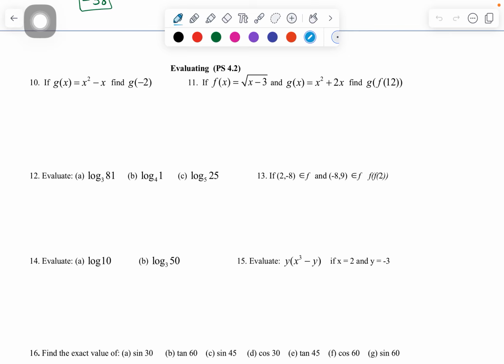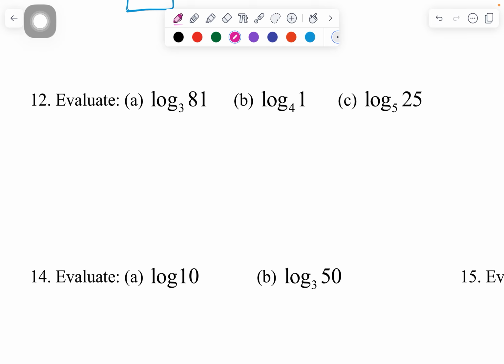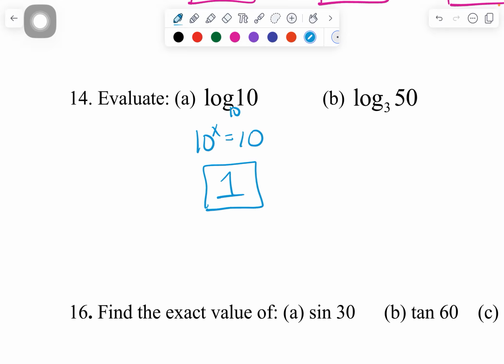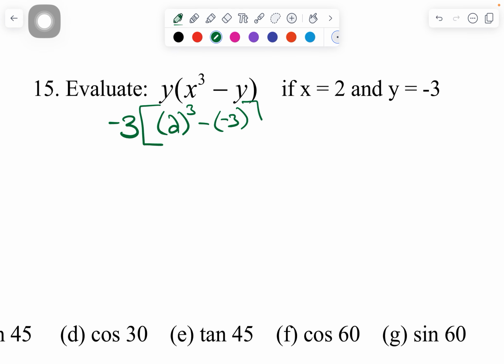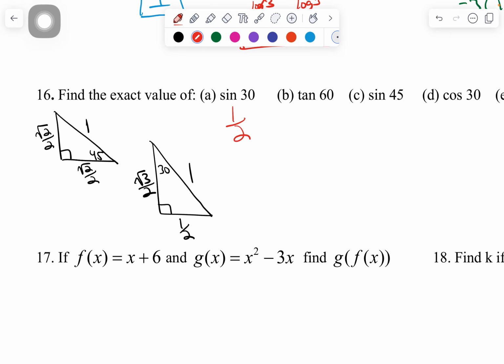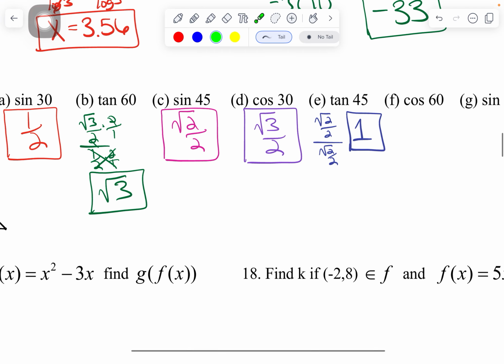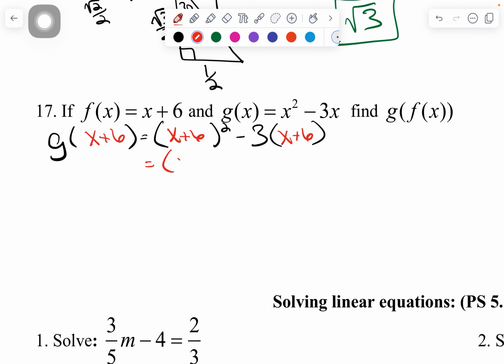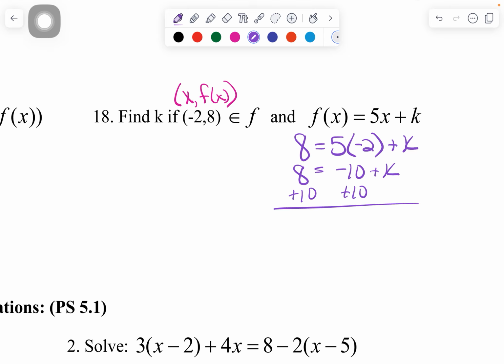Final Exam Review Indicator 4.2